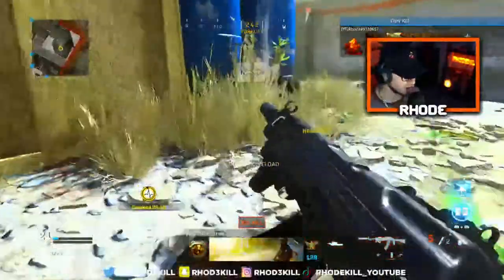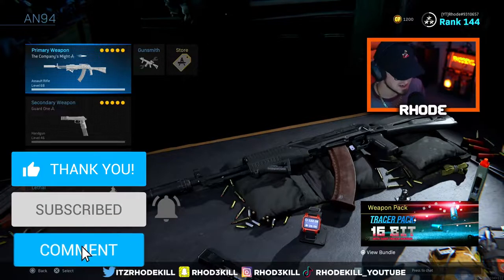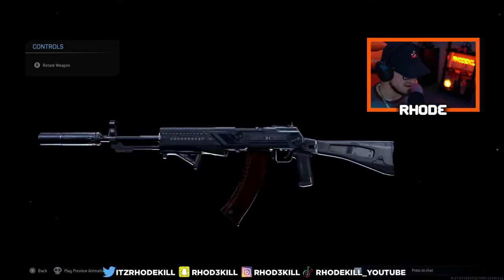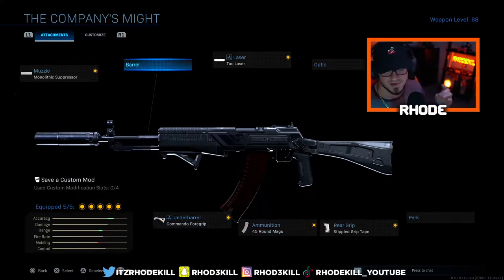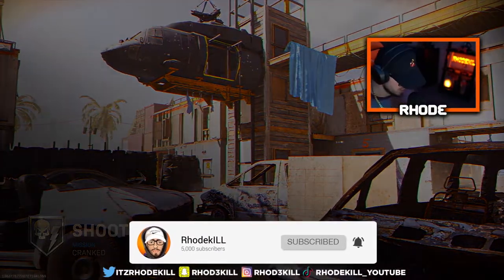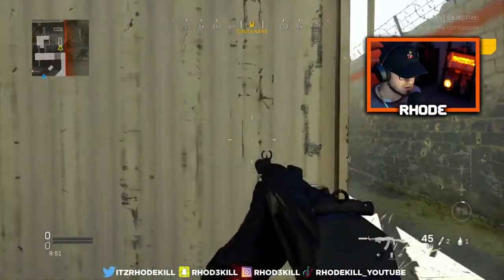THE AN-94 in MODERN WARFARE.. INSANE! (BEST AN-94 CLASS SETUP IN COD MODERN WARFARE) COD MW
BEST CLASS SETUPS IN MODERN WARFARE

My videos mainly consist of:
~ Warzone
~ New Updates